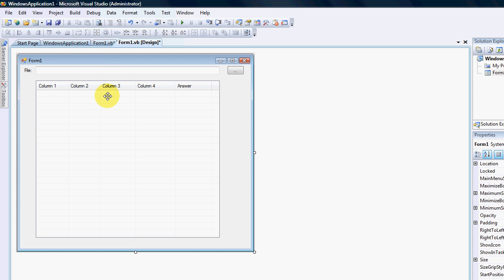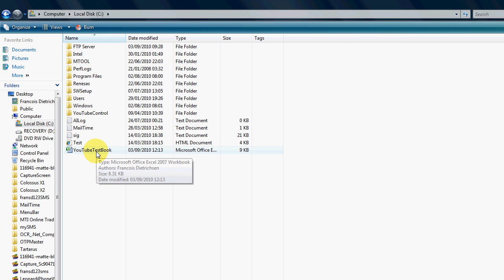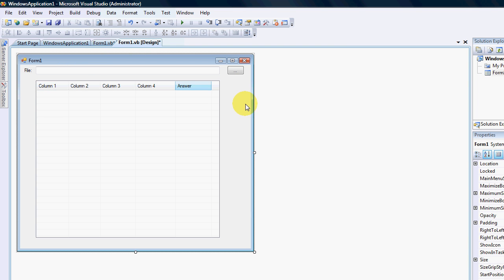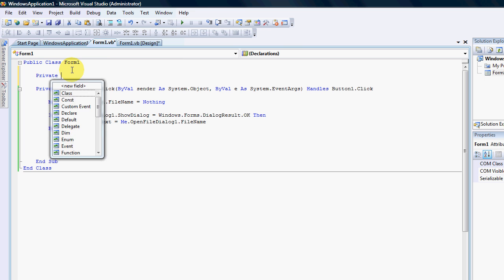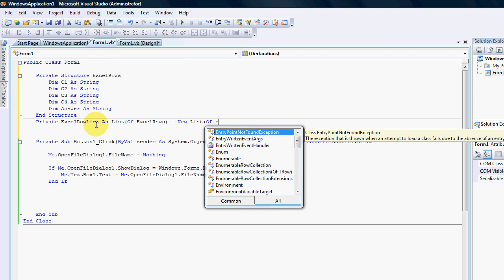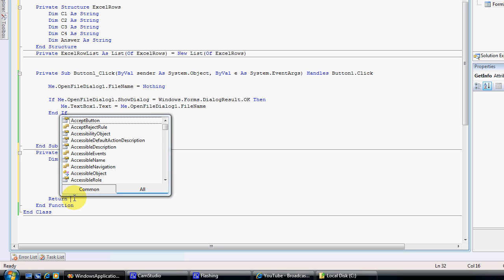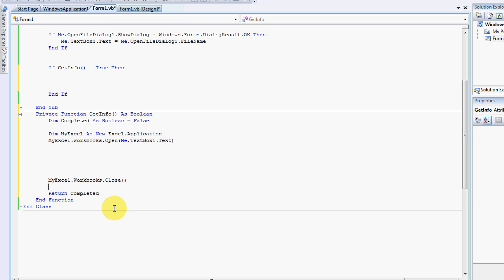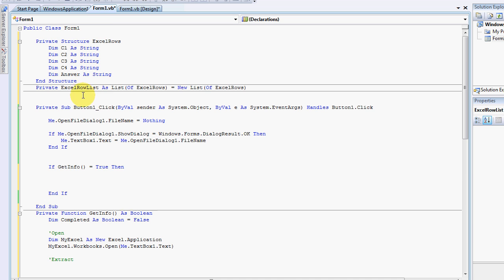VB.NET Extracting Info From Excel(1)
This tut shows you how to Extract information from the selected excel workbook into a listview item